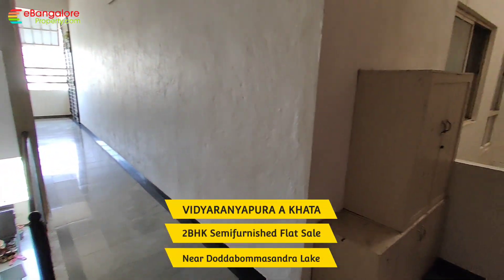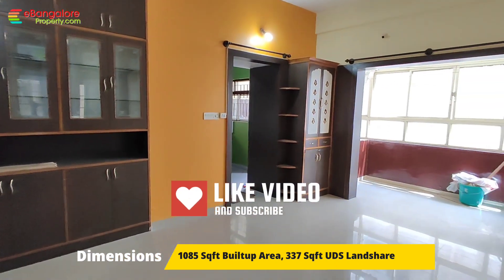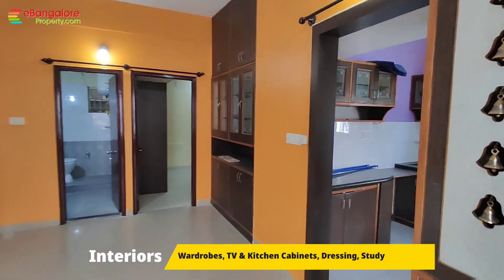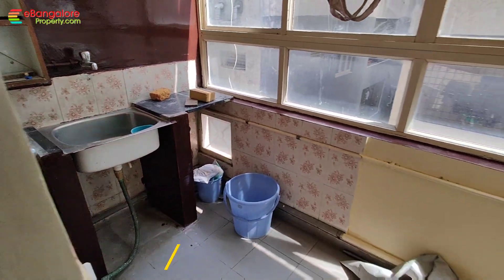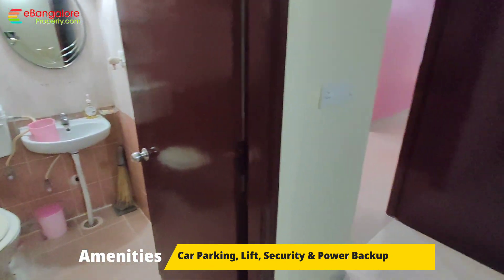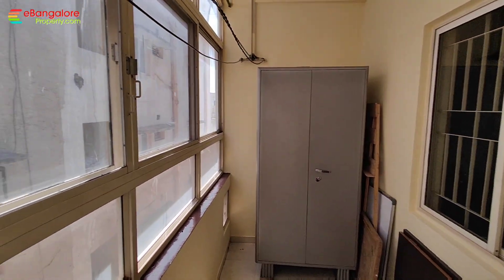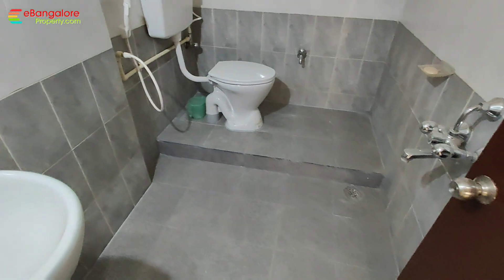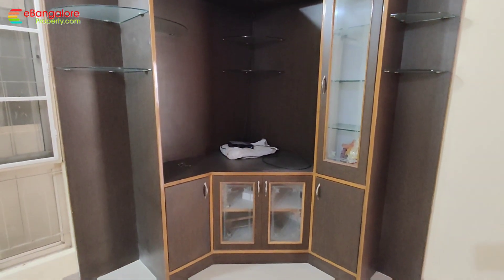Vidyaranyapura 2BHK A Khata Apartment For Sale ₹55 Lakhs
2BHK Semi Furnished Apartment For Sale in Vidyaranyapura, near Doddabommasandra Lake, 3.5km from BEL Circle Outer Ring road and 4.5km from Aster CMC Hospital KIAL Road, Bangalore North.

2BHK East Facing 1085 Sft Sbu Area, 337 Sft UDS Share, Car Parking, Living Dining, 3 Balconies, 2 Bedrooms, 1 Common and 1 Attached Bathroom, Pooja Unit, TV Unit Crockery Unit, Modular Kitchen and Wardrobes. Cauvery Water, Own Borewell, Lift, Security Power Backup, BBMP A khata for Both Land and Apartment, 40ft Road, Developed Locality, 2008 Construction, Rs.2500/month Maintenance.

The above apartment is Priced at Rs.55 Lakhs Negotiable.

for further Information and sitevisit in Bengaluru.

Bangalore, Karnataka, India, Friday, 5th May,  2023. English Audio.